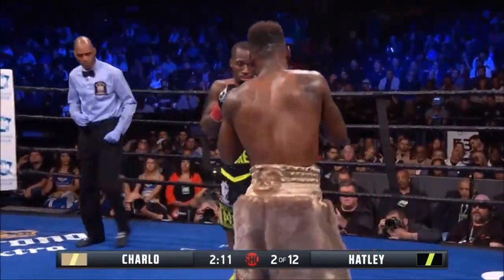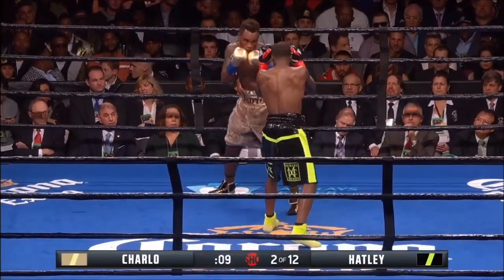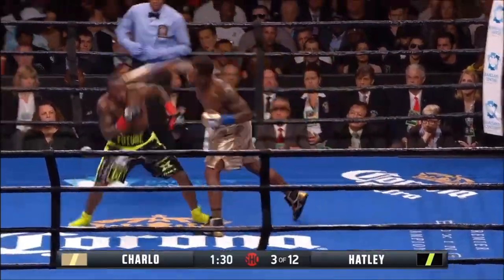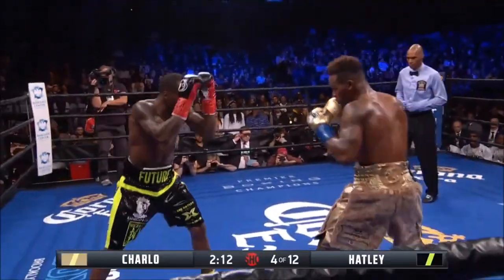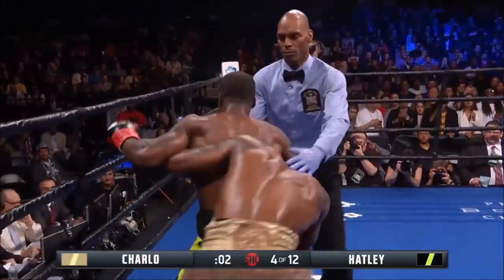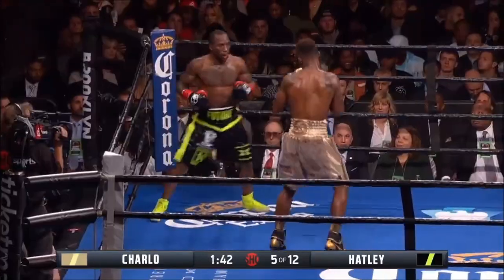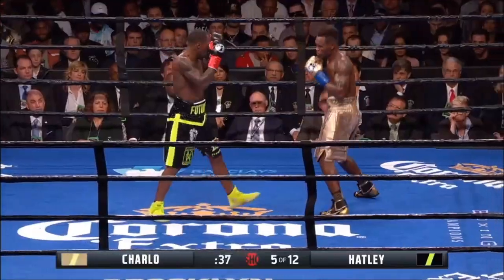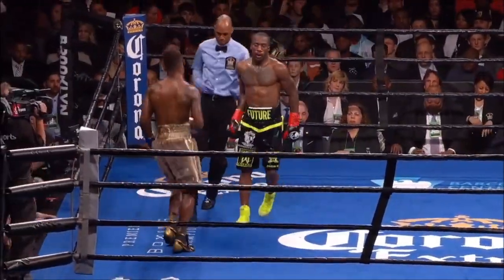Jermell Charlo Vs Charles Hatley Highlights (WBC Title)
Jermell Charlo Vs Charles Hatley. Por el Titulo Mundial WBC de Peso Superwelter. Charlo hace la 1era. Defensa de su Titulo.